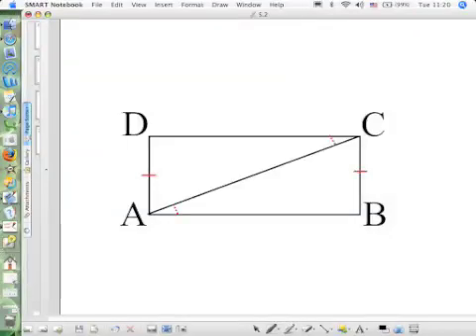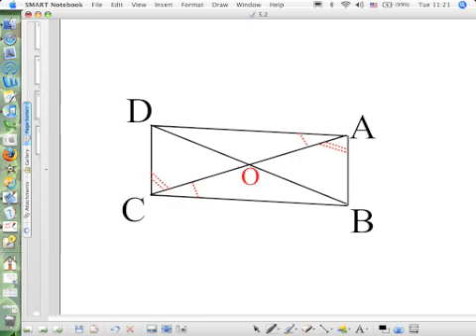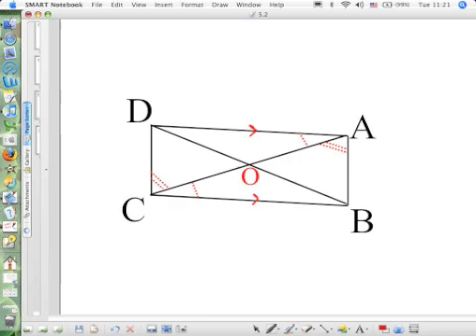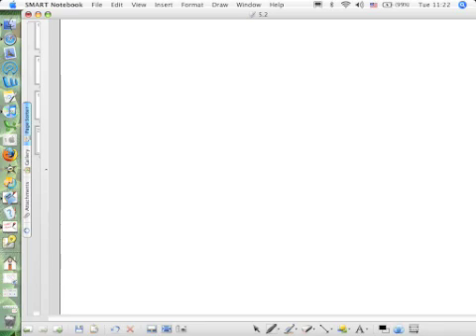Proving Quadrilaterals are Parallelograms b